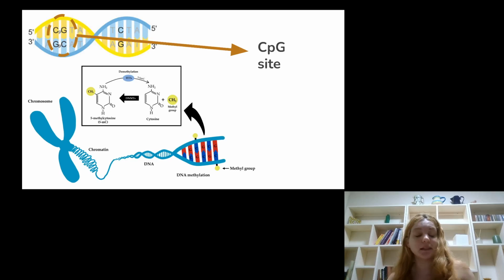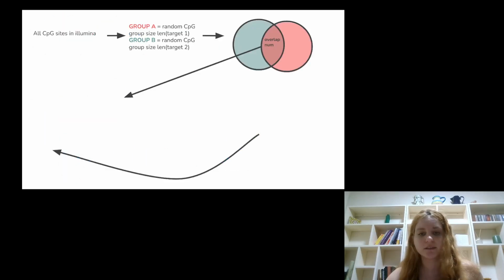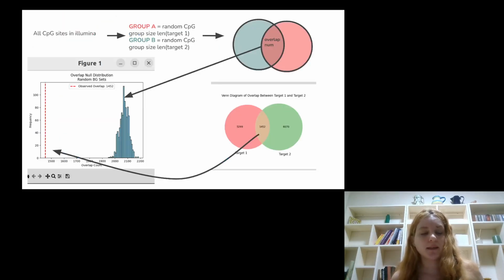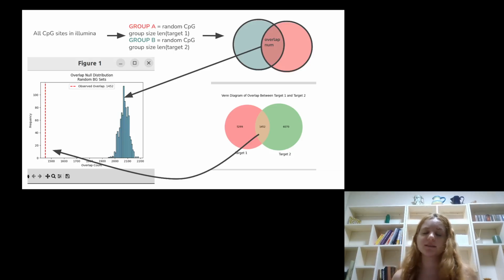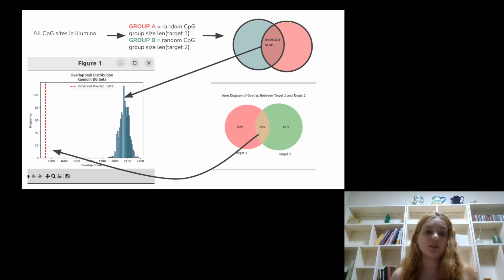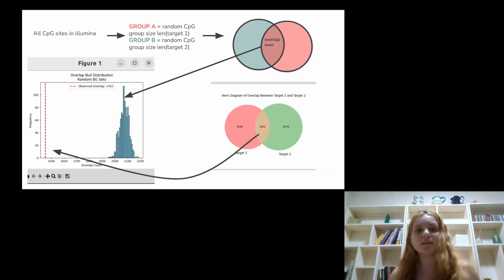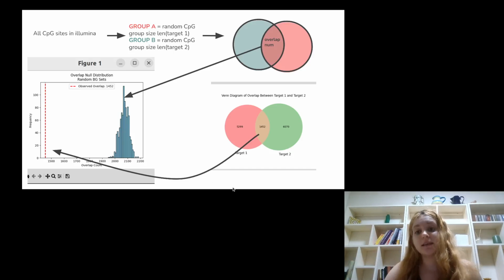TTP tutorial number 1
sorry for the snores in the background this is ma pekingeses navi
for the opensource project: